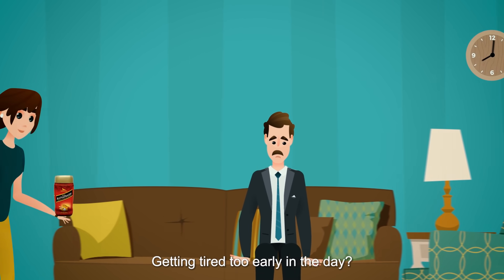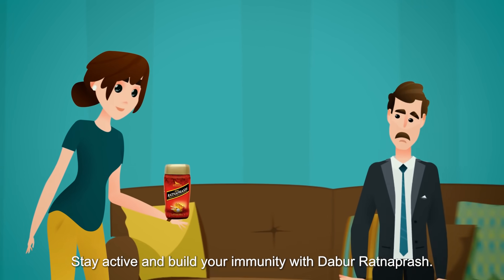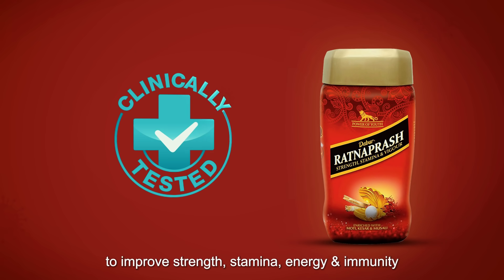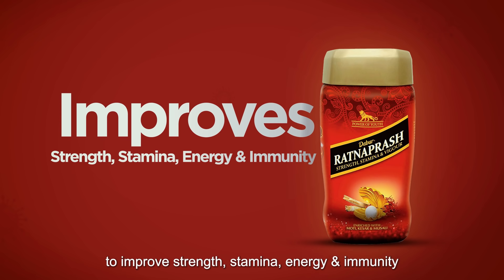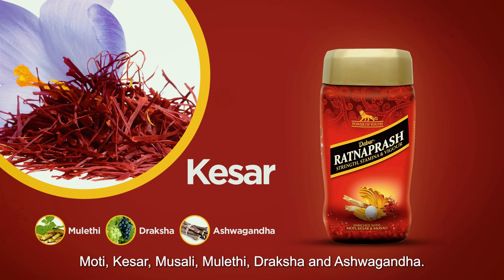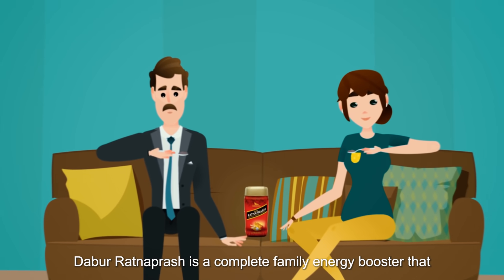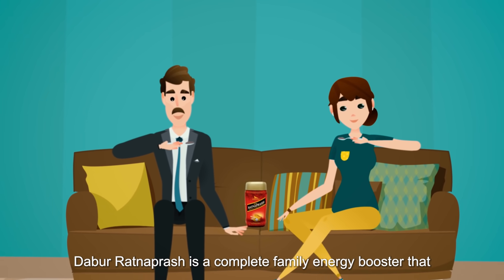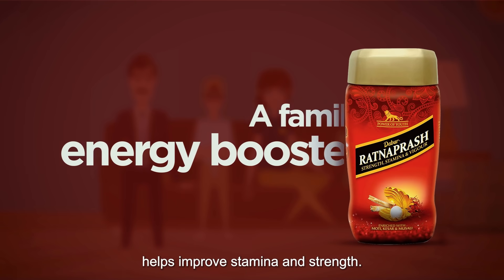Infused with purity of Kesar & Moti, choose Ayurvedic Immunity & energy booster: Dabur Ratnaprash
[PARTNERED] Getting tired too early in the day? Stay active and build your immunity with Dabur Ratnaprash. It is clinically tested to improve fitness, stamina and immunity and contains Mulethi, Ashwagandha, Draksha, Moti and Kesar. Watch this video to learn more!